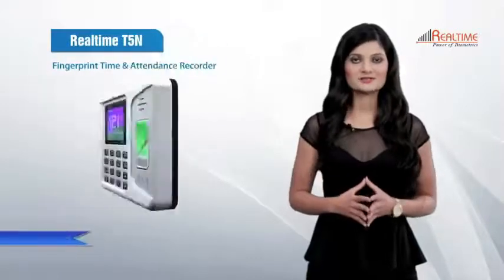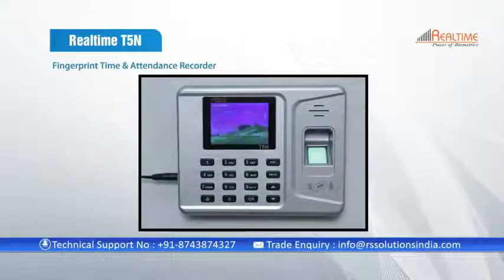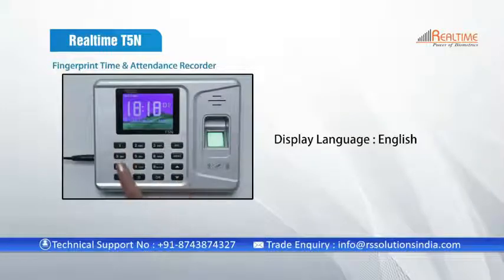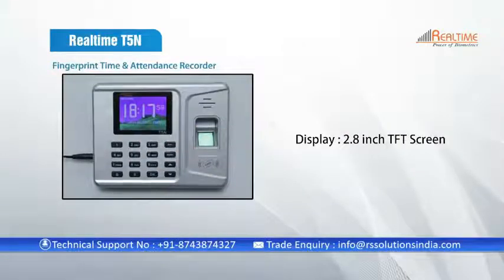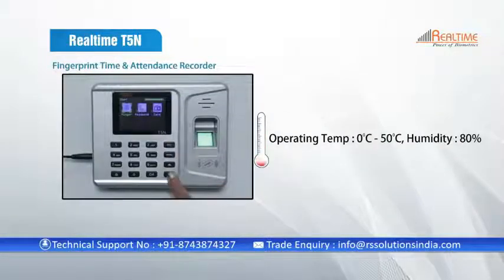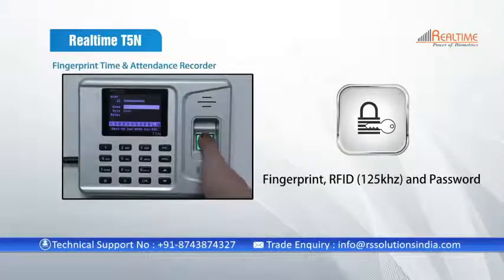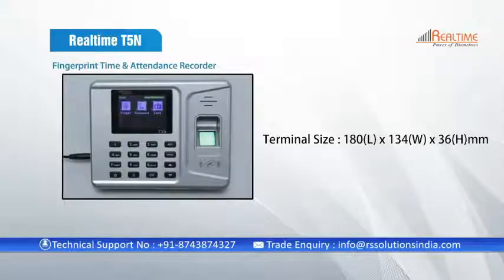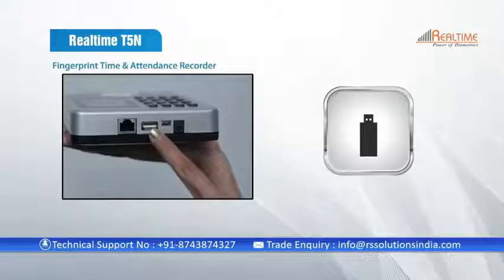Realtime Biometrics Limted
Realtime T5n Fingerprint Attendance Recorder